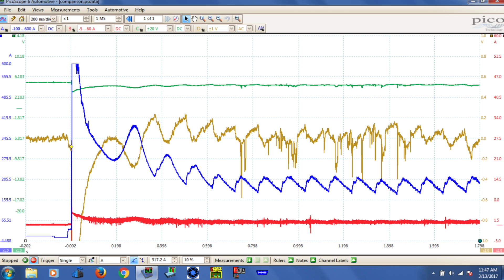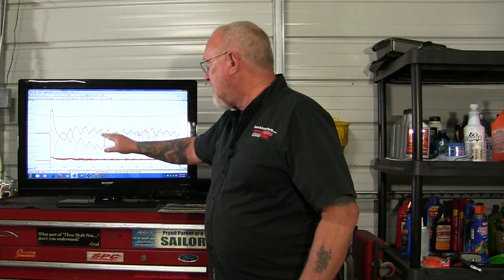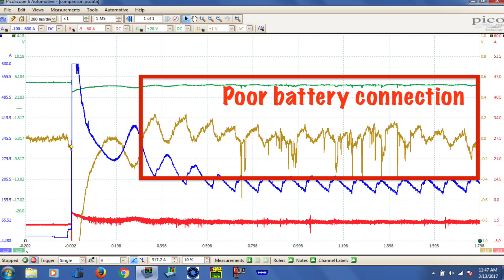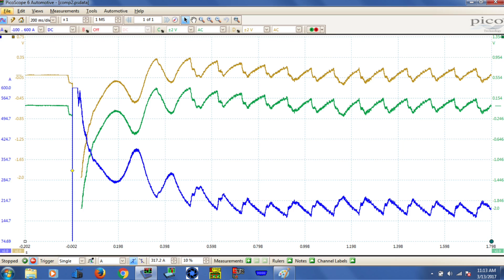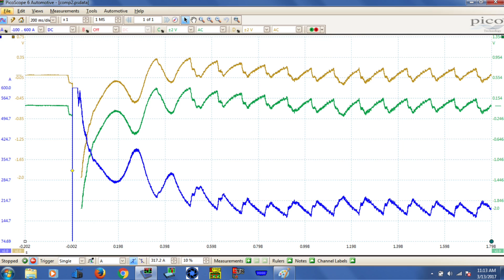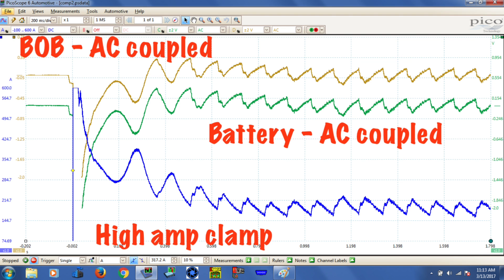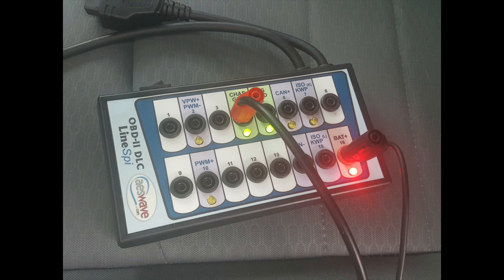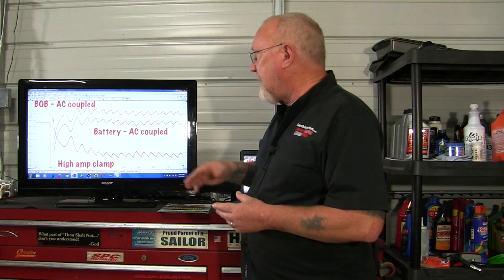Motor Age How2 #11 - Performing Relative Compression Without An Amp Clamp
Don't have a high amp clamp for your scope? No problem - you can still perform a relative compression test using this method. Pete explores the possibilities in this edition of How2.